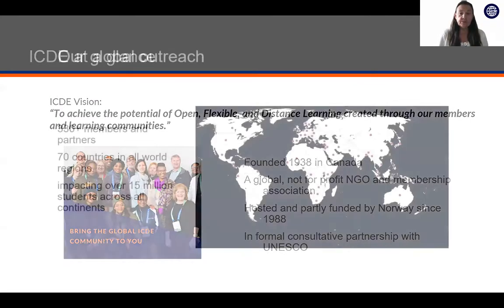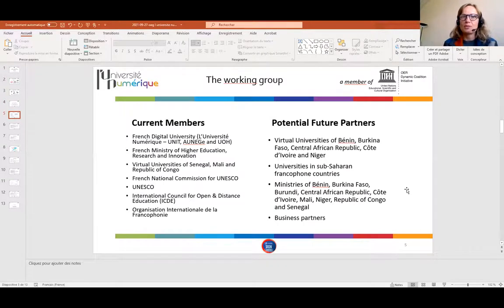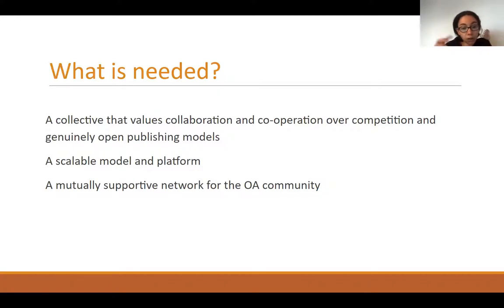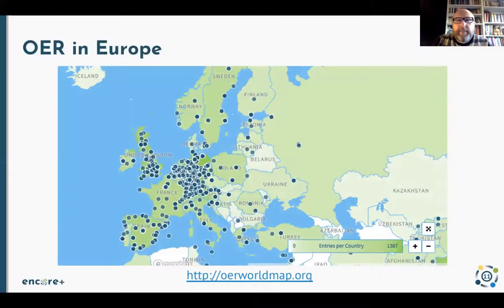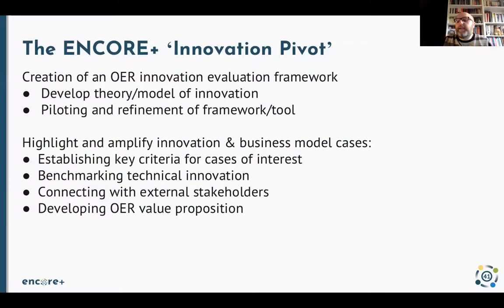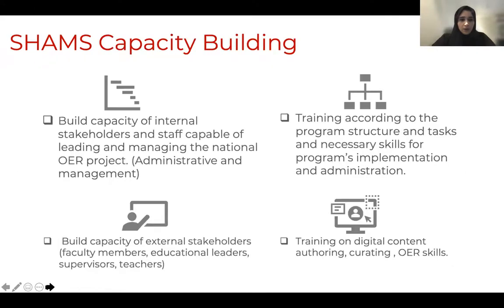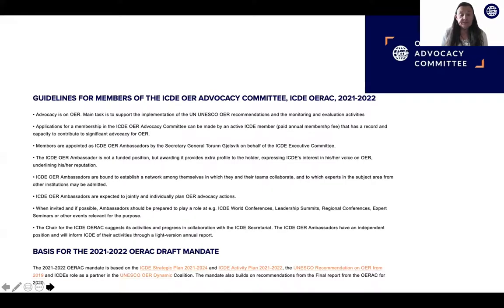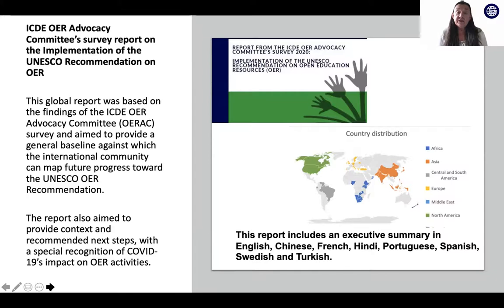OEGlobal 2021 Webinar 01 Building Capacity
This is the first webinar on Building Capacity at OEGlobal21. The Webinar consists of an introduction, 5 sessions by multiple presenters, and a discussion section.

The session consists of:

* Introductions by session chair and rapporteur to action area and to presenters (~10 minutes)
* Presentations (20 minutes each)
:* A course on OER and Creative Commons licensing for capacity building from Jacques Dang, Carole Schorle-Stefan, Torunn Gjelsvik, Wayne Mackintosh, Zeynep Varoglu
:*  New systems for Open Access books: an innovative platform by Judith Fathallah
:*  Innovating Open Education: Critical Pathways and Communities of Practice by Robert Farrow
:*  The rise of Saudi Sun (SHMS): Leveraging Open Educational Resources and Capacity Building to Promote Access and Openness in Education 7, by Tahani Aldosemani
:*  Global Monitoring of the UNESCO OER Recommendation by Ebba Ossiannilsson, Jane-Frances Obiageli Agbu, Cengiz Hakan Aydin, Melinda de la Pena Bandalaria, Daniel Burgos, Xiangyang Zhang, Rosa Leonor Ulloa Cazarez, Mpine Makoe, Cristine Gusmão, Yi Yang, Constance Blomgren and Trish Chaplin-Cheyne

* Discussion: Led by session chair drawing on presentations and online participant comments and questions.

The Open Education Global annual conference is the main event for Open Education practitioners, policy builders, and decision-makers. Supporters, advocates, and students participate from around the world and benefit through a broad, dynamic, and innovative collective vision of Open Education.

This year the conference is planning the future of global education, looking to see how to guide the implementation of the UNESCO OER Recommendations across the globe.

OEGlobal: September 23 – October 1, 2021.